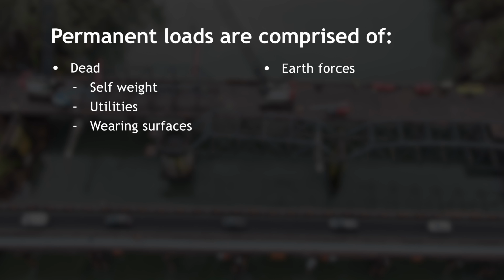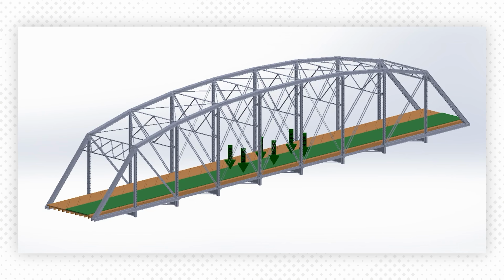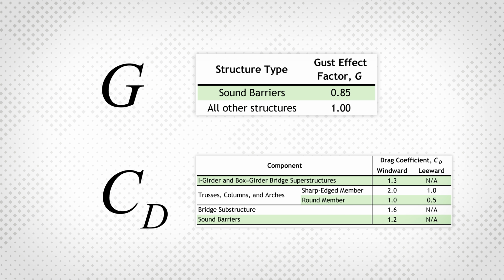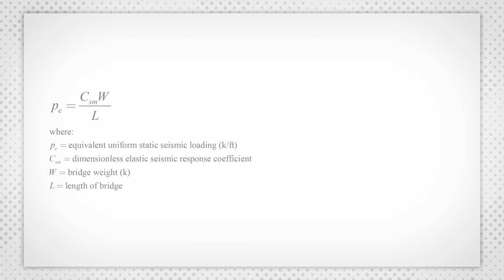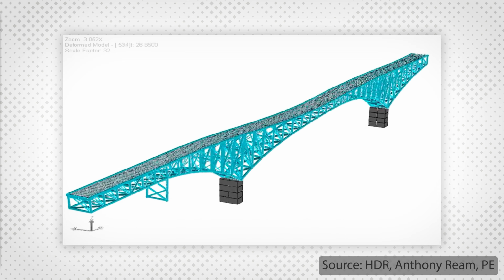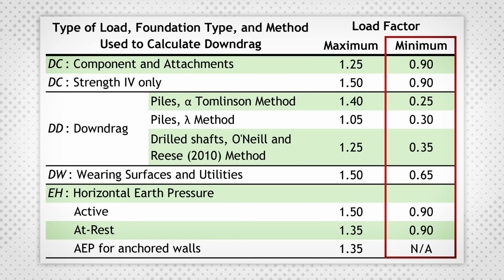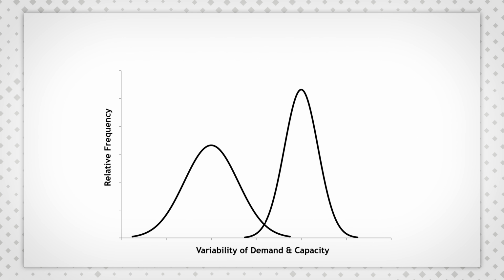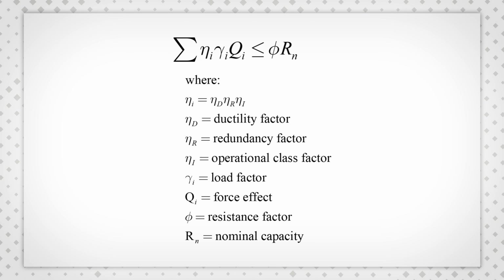Module 3—Loads & Load Paths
Module 3 introduces students to common bridge loads, AASHTO load combinations, and load paths. It introduces permanent, live, wind, and seismic loads, and how to combine these. Using simple animations, the module discusses how loads enter and flow through a truss bridge.

Teaching aids are accessible here. Feel free to edit them to meet your teaching needs.